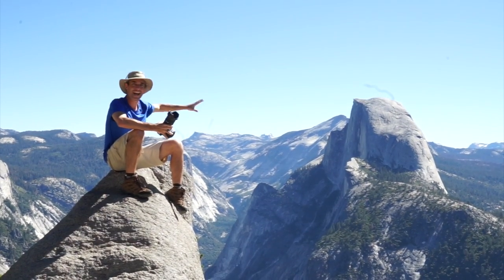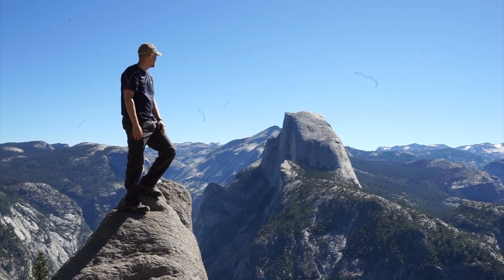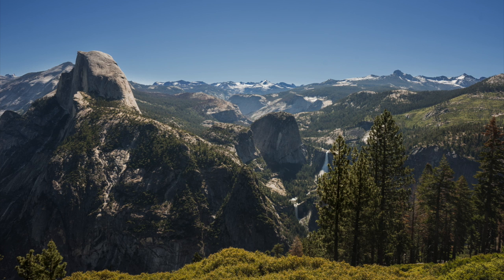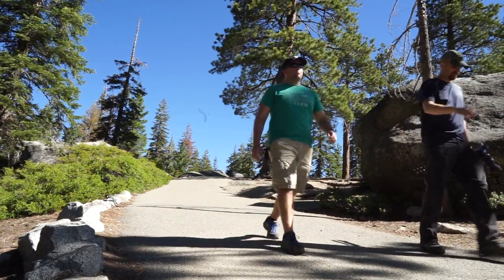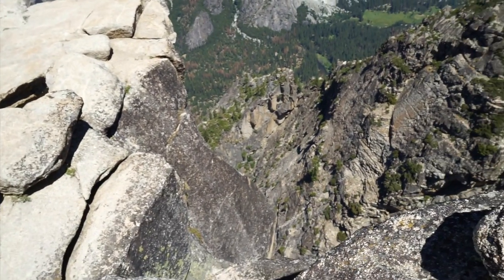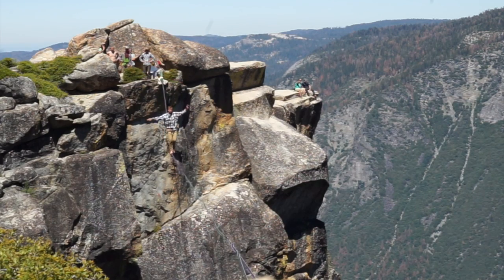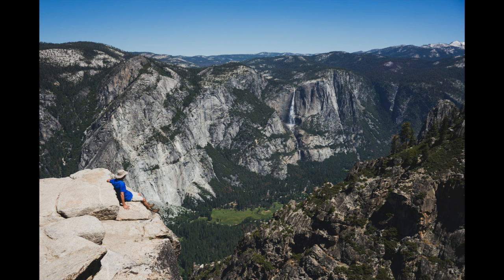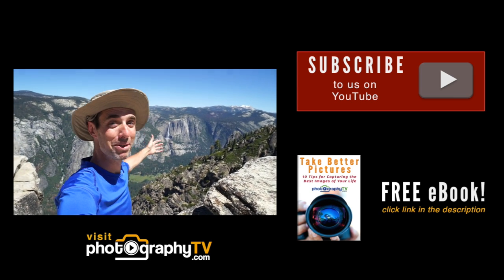Landscape Photography - Glacier Point and Taft Point at Yosemite National Park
During this travel photography video we visit Yosemite National Park and photograph Glacier Point and Taft Point.  Both locations offer incredible views and scenery.

Google Earth was used for the aerial maps.